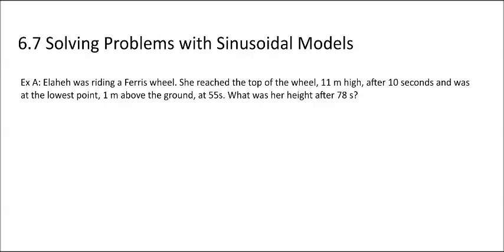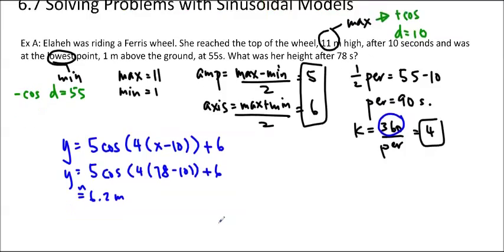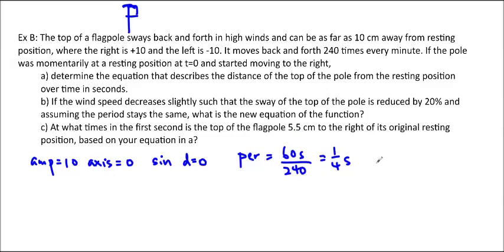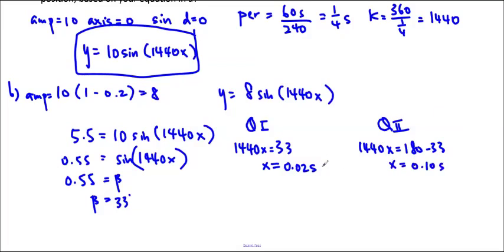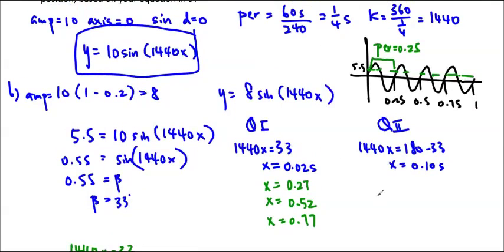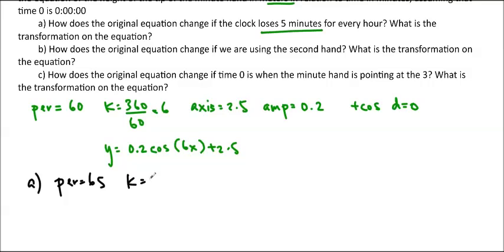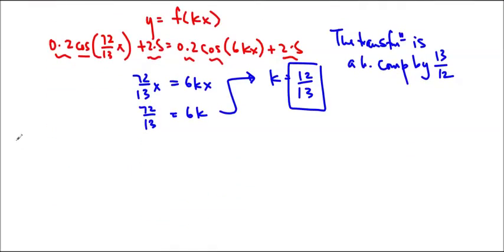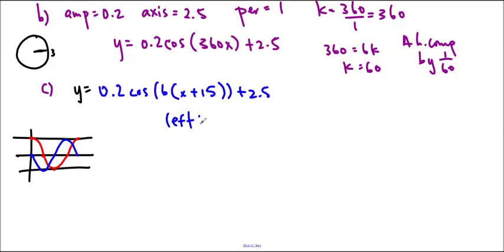Ms Ma's MCR3U Lesson 6.7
Ms Ma's Grade 11 Functions class - 6.7